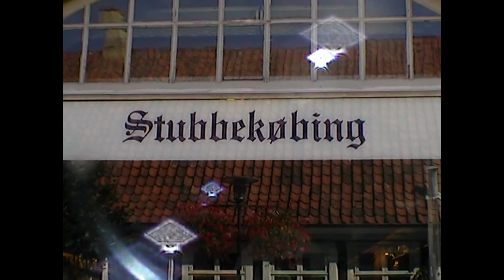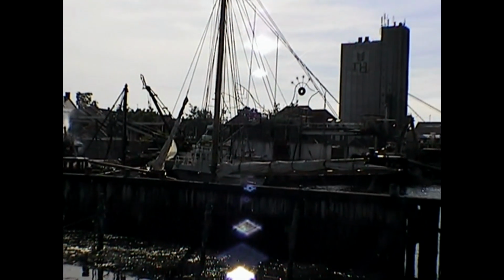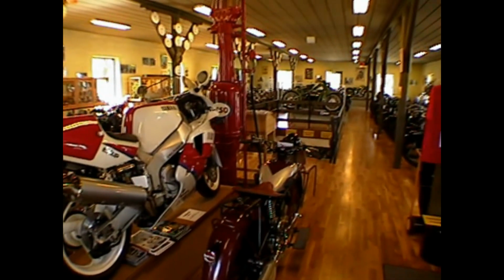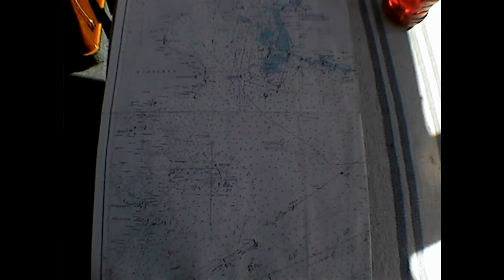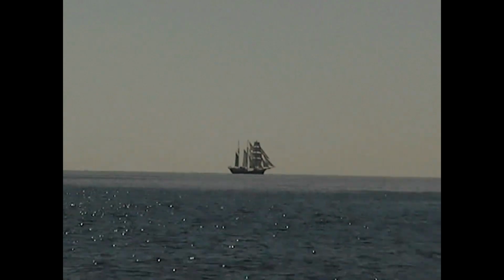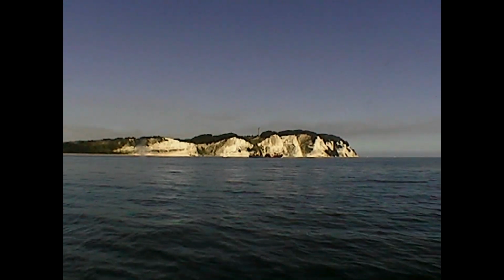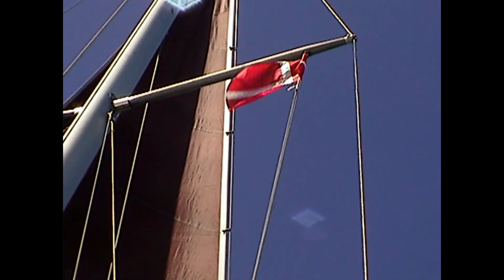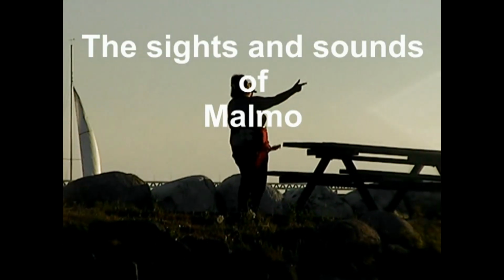Back To The Baltic Episode 7